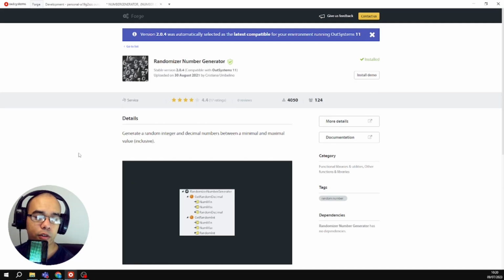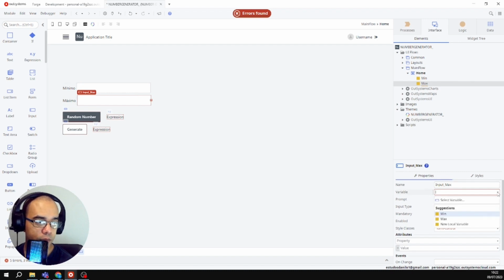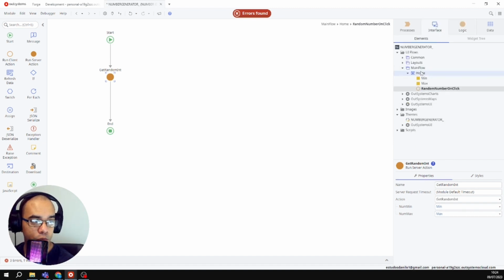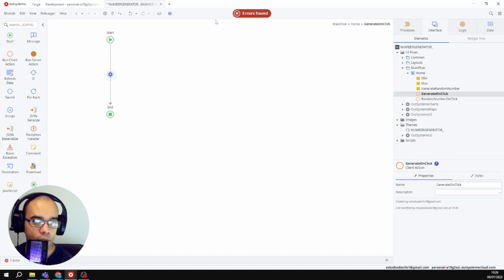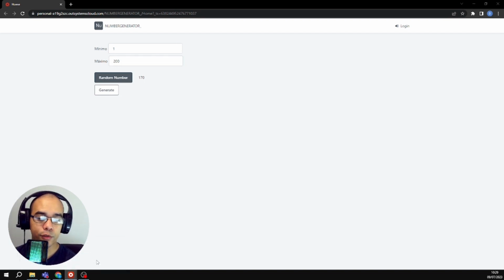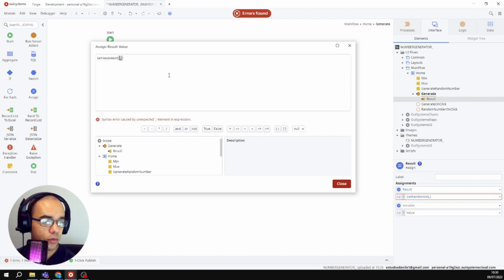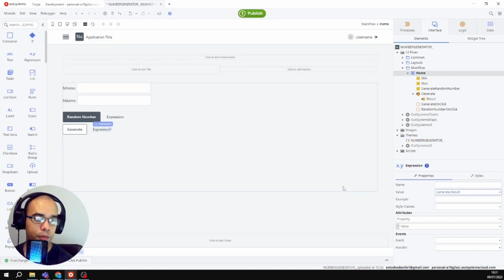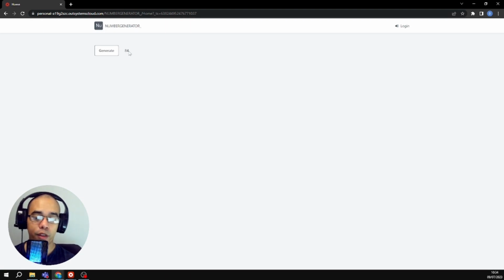How to Generate Random Numbers using OutSystems?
In today's video, I'll show you step by step how to use the OutSystems platform to generate random numbers. It's surprising how easy it is to do this on the platform, using a simple component available on Forge.
During the tutorial, I will share some practical examples and explain how to implement this component in your OutSystems application, discover how to make the most of this function among many other resources available on the platform.

If you are not registered, don't forget to sign up